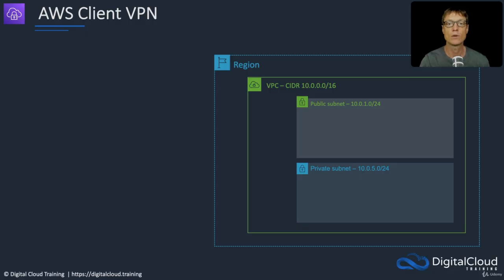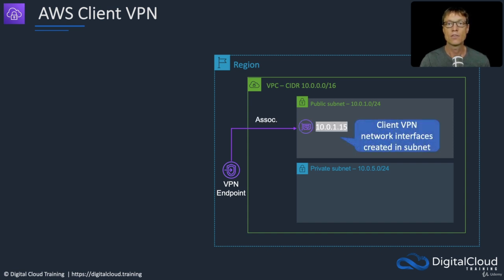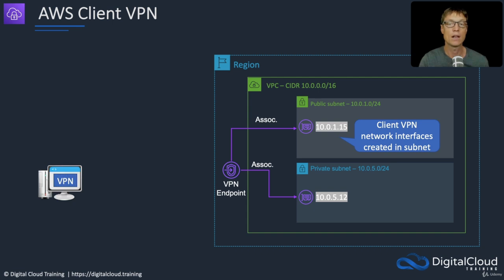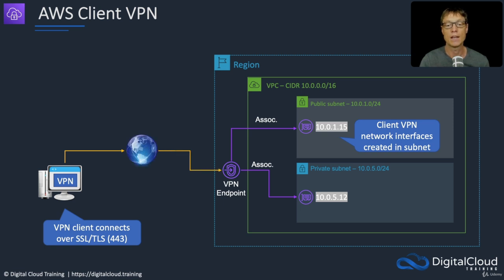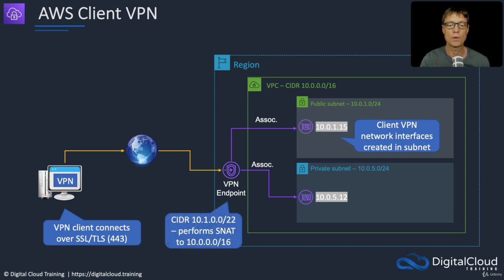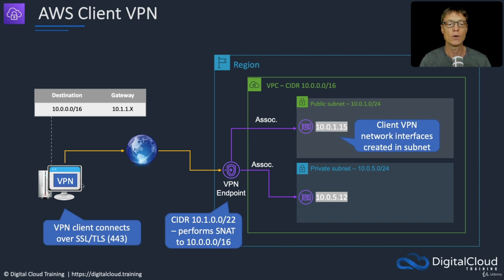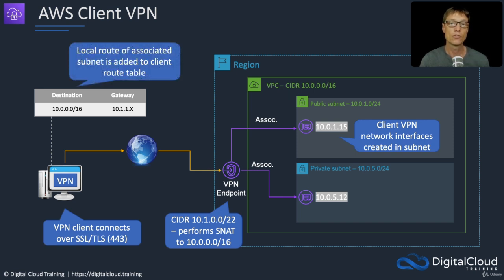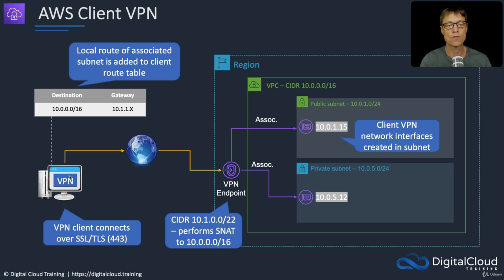48 AWS Client VPN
Hybrid Connectivity